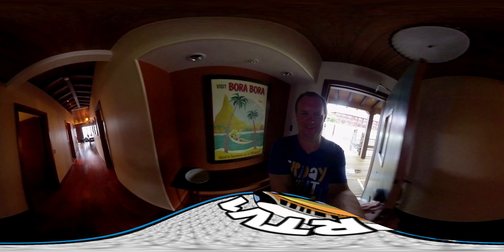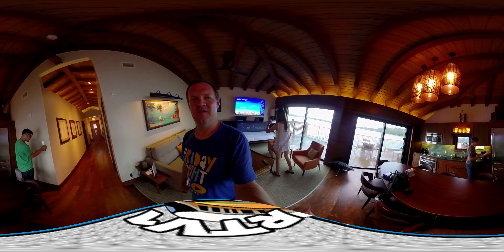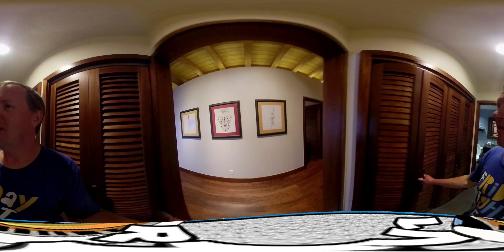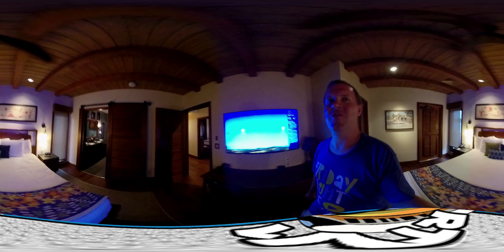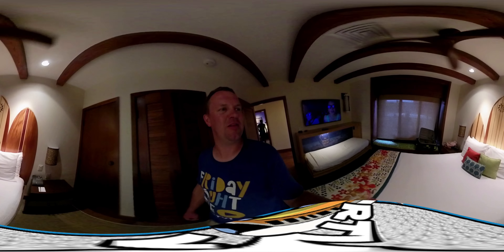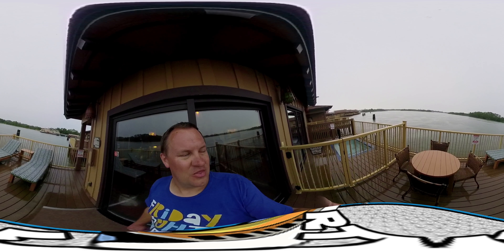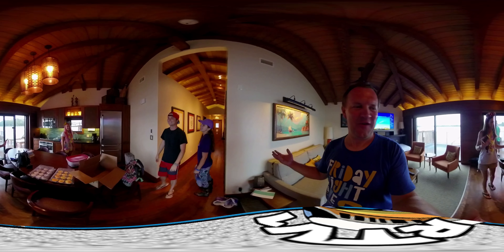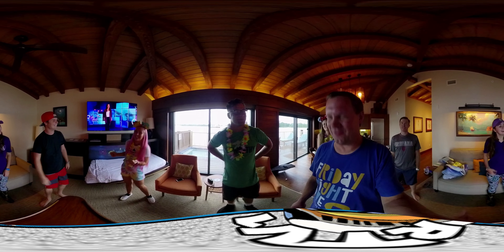Disney's Polynesian Resort Bungalows - 360° 4K Tour & Vlog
Today, we're taking you on a 360 Degree 4K VR Tour of the Bungalow's at Disney's Polynesian Village Resort at Walt Disney World!  There are only 20 Bungalows at the Polynesian, and they all sit on the Seven Seas Lagoon with amazing views of the Magic Kingdom.